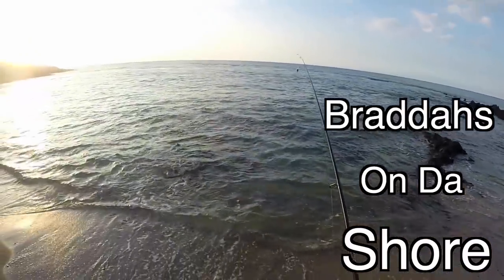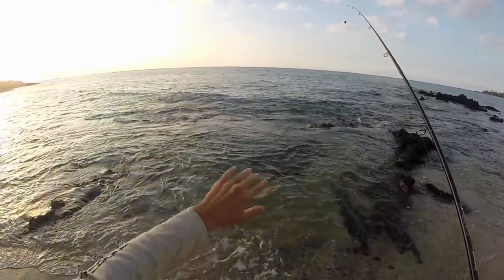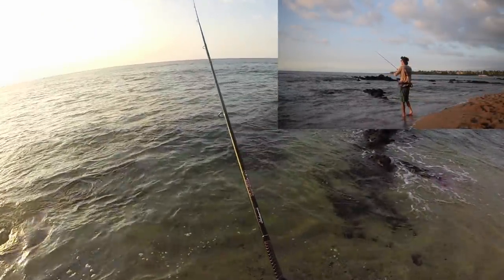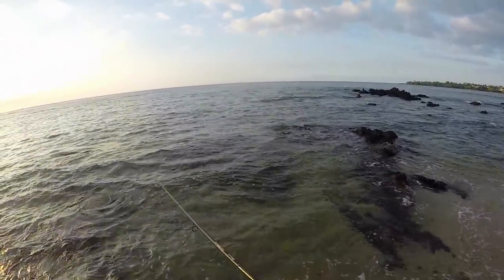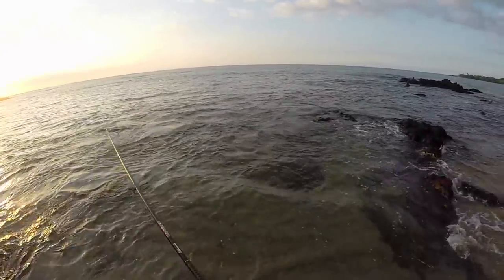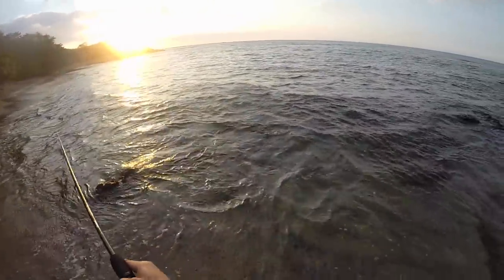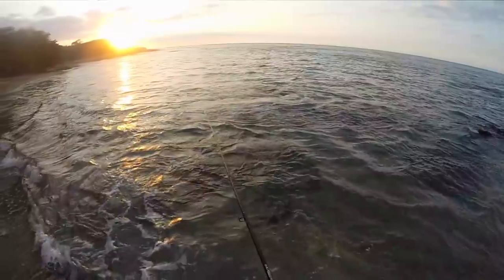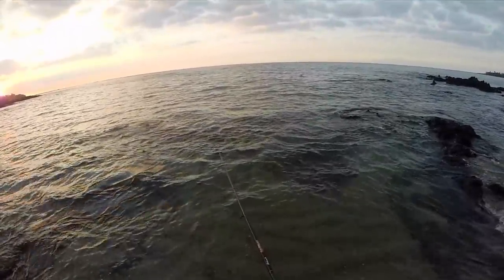How To Surf Fish In Hawaii - Using A Whipping Rig Tutorial - Braddahs Shore Fishing Tips & Tricks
Aloha hui! Today we bring you a new how to video in our Hawaii Shore Fishing Tutorials, tips, tricks, and rigs, series. This video is all about how to surf fish in Hawaii with the whipping rig we explained how to set up a while back. We show you how we like to use this fishing rig surf fishing here on the shore in Hawaii. We explain how to best use this rig, 3 different methods of retrieval, and a bit about what you might expect surf fishing and shore fishing while whipping. This rig will work in almost all Saltwater shore or surf fishing areas and even in many freshwater fishing areas as well. A whipping rig is one of the most popular methods to surf fish here in Hawaii, and I hope that these fishing tips and tricks help you land some fish and get a better understanding of how to surf fish in Hawaii.

Buying from these links gives a small cut of the cost directly to us, and goes towards supporting the channel!

KastKing Spartacus Maximus Saltwater Baitcaster Reel

Danny’s KastKing Dunking Reel

Kapono’s Dunking Reel

Kapono’s KastKing Whipping Reel

The Masters

Braid On Da Wide

Things we use to film.

GoPro HERO3+: Silver Edition

Open Side Skeleton Housing

3.5mm Female to USB Mini Adaptor

Dual Microphone

3 Pack Furry Microphone Windscreen

64GB microSD

3 Pack Batteries and Charger

Chest and Head Mount

Music Credits-